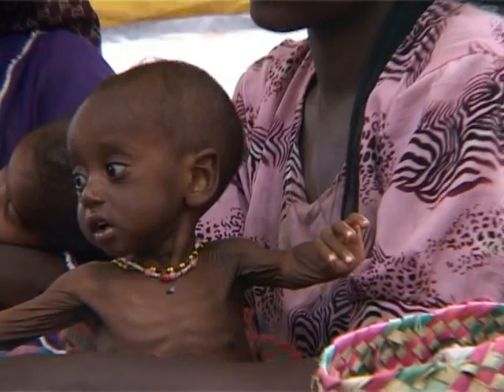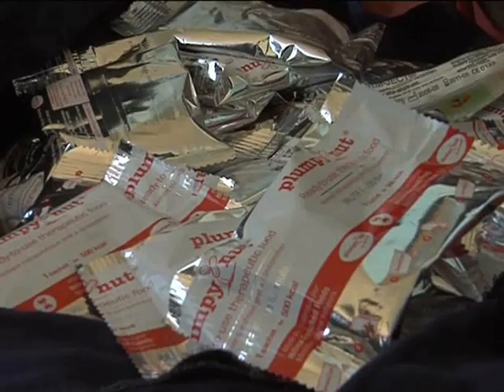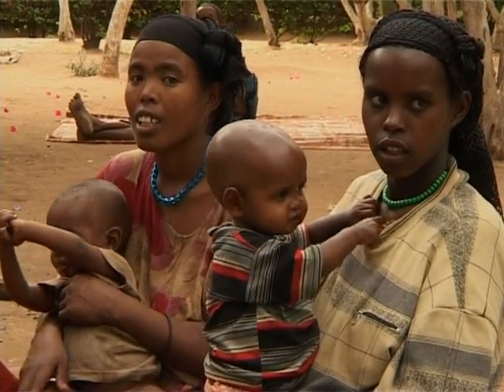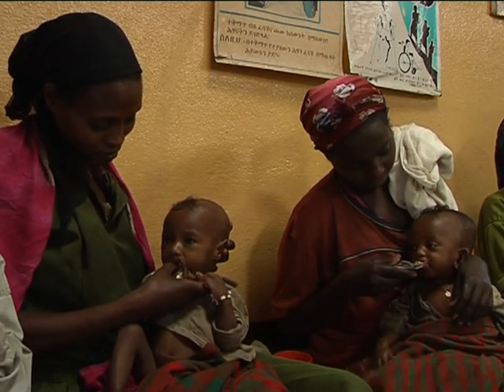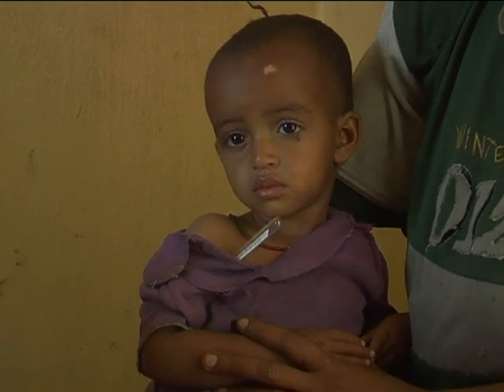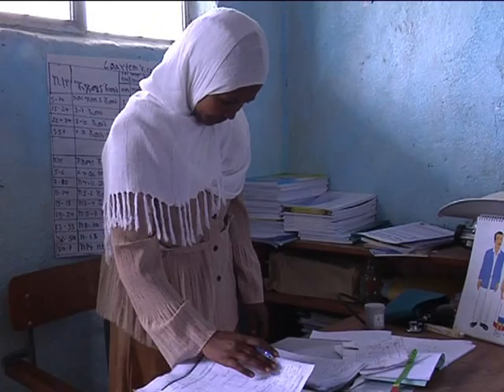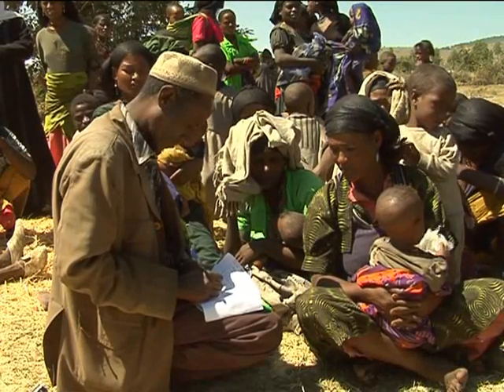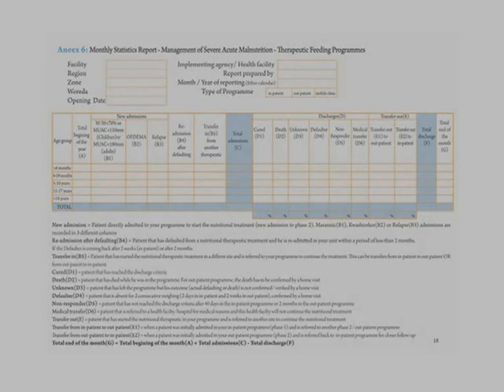HealthPhone™ English - 1 Introduction - Management of Severe Acute Malnutrition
Intended for Health Extension Workers (HEW) on how to do screening for malnutrition, how to identify Severe Acute Malnutrition cases; and how to conduct Out-Patient Therapeutic Programme for SAM in order to maximize the coverage and improve the quality of services provided to SAM cases at the community level.

Management of Severe Acute Malnutrition and Out Patient Therapeutic Program Training Material - Federal Ministry of Health and UNICEF, Ethiopia, 2009

This is Video 1 of a set of 11.